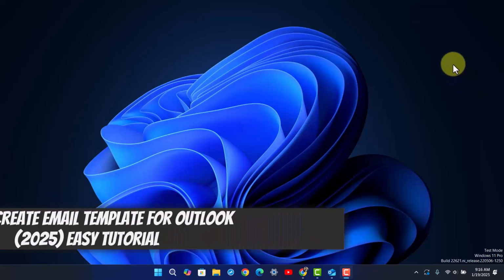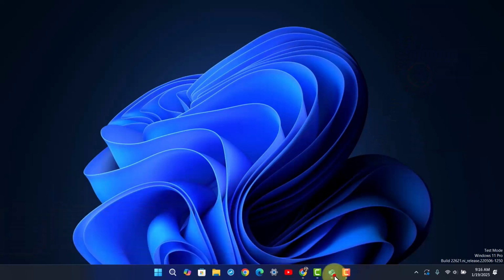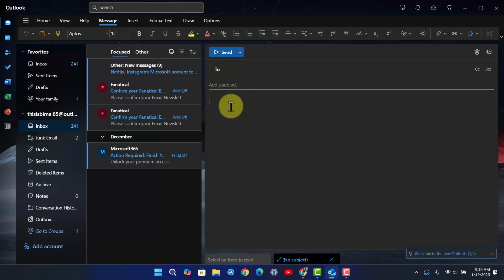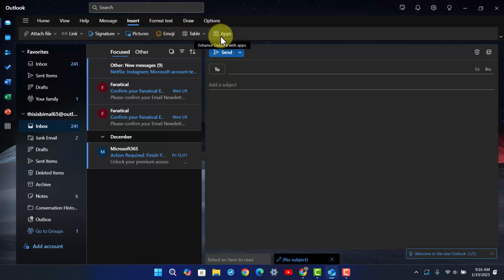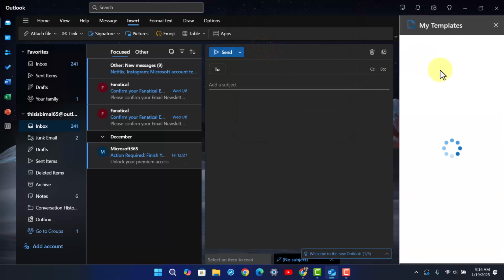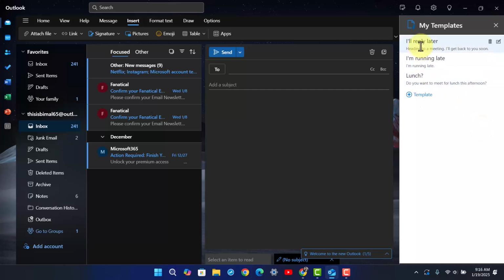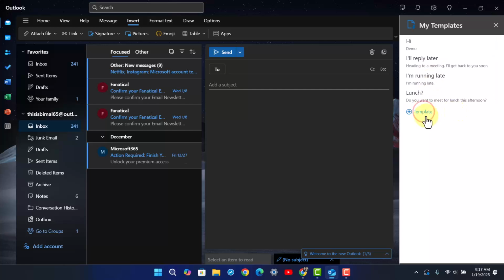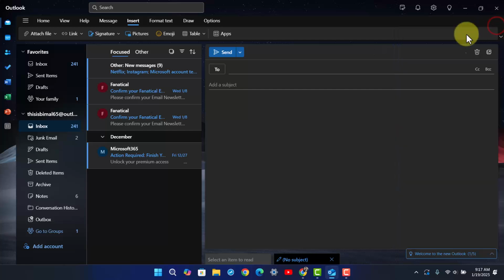How To Create Email Template For Outlook ! (2025) Easy Tutorial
Creating an email template in Outlook is a simple way to save time and standardize communication, especially for messages you send frequently. Templates allow you to craft a pre-written message, including the subject, body content, and formatting, which can be reused without starting from scratch. Here’s how you can create an email template in Outlook:

First, launch the Outlook app and start by creating a new email. You can do this by clicking the "New Email" button in the toolbar. In the email composition window, write the content you want to save as a template. Be sure to format the message, add placeholders if needed, and include any specific details like your signature or headers.

Next, click on the "Insert" tab in the toolbar of the email composition window. Under this menu, find and select the "Apps" or "My Templates" option. If "My Templates" is not immediately visible, it may need to be added through your Outlook settings or the Microsoft Store. Once in "My Templates," you can see any pre-existing templates or create a new one.

To create a new template, click the "+" or "Create Template" option. Provide a title for your template, which should clearly describe its purpose, and then add a description if necessary. Paste or type your prepared email content into the designated area. Once everything is set, click "Save." Your template is now stored and ready for use.

To use your template in the future, open the "My Templates" menu while composing a new email and select your saved template. The pre-written content will populate the email body instantly, allowing you to send it with minimal adjustments.

Timestamps:
0:00 Introduction
0:03 Benefits of Email Templates in Outlook
0:08 Launching the Outlook App
0:10 Starting a New Email
0:15 Writing and Formatting Template Content
0:17 Navigating to the "Insert" Tab
0:22 Selecting "My Templates"
0:30 Creating a New Template
0:36 Adding Title, Description, and Content
0:42 Saving the Template
0:50 Using Templates for Future Emails
0:57 Conclusion